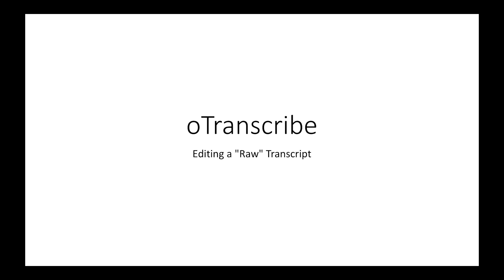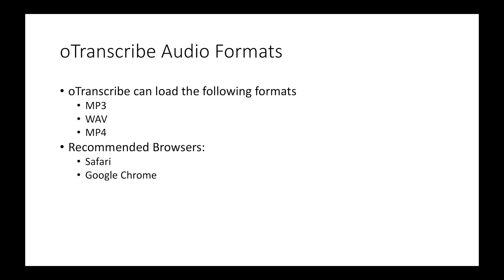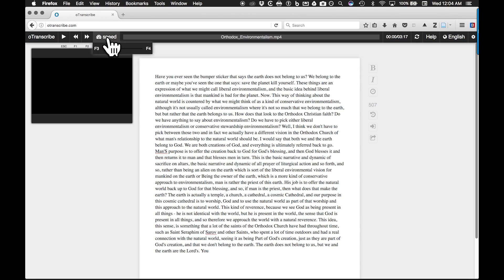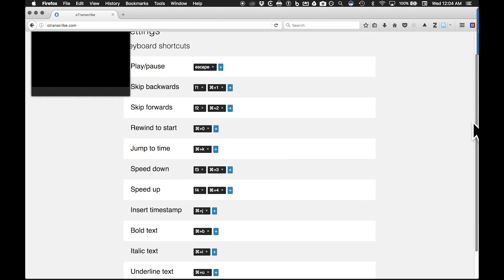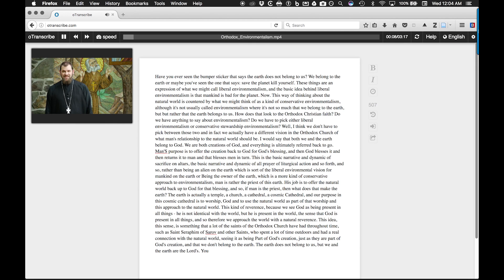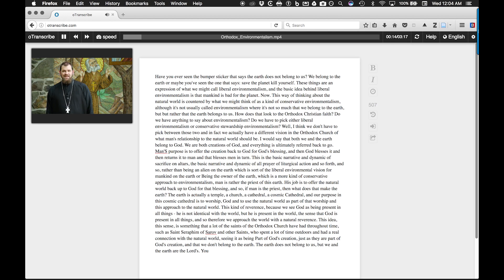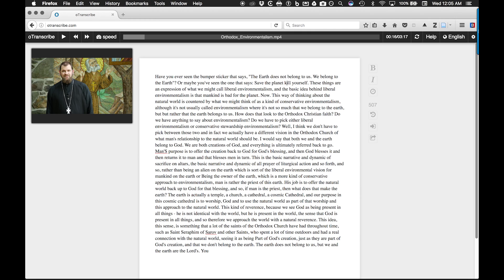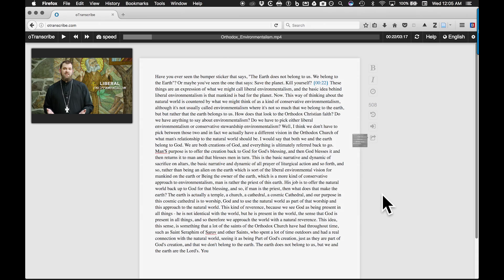oTranscribe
This video demonstrates the use of oTranscribe, a free web-based Text Editor. It will store files on your local machine and off-line use is possible.